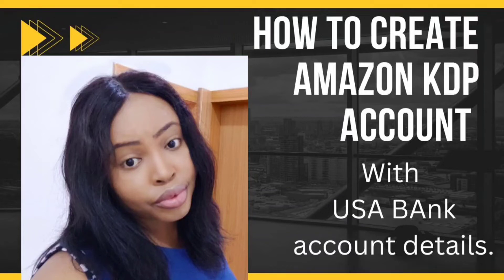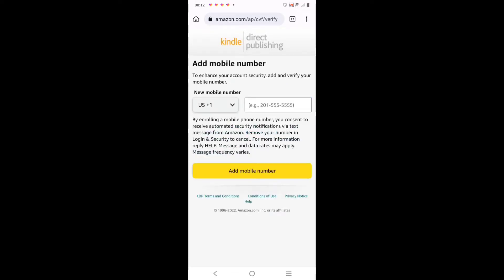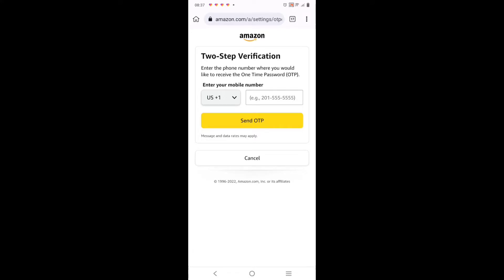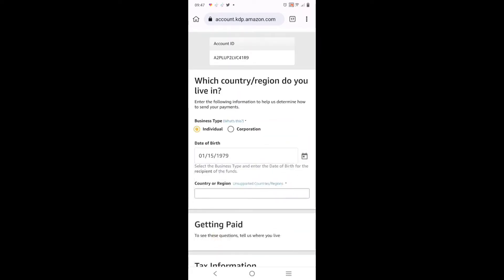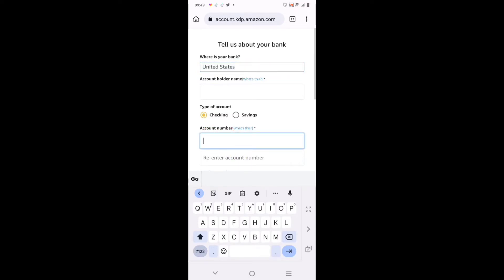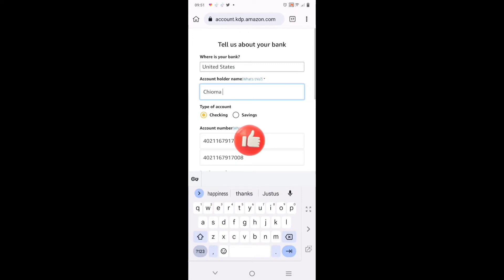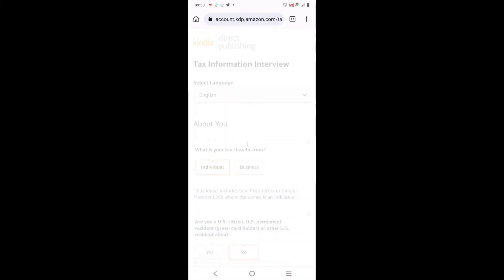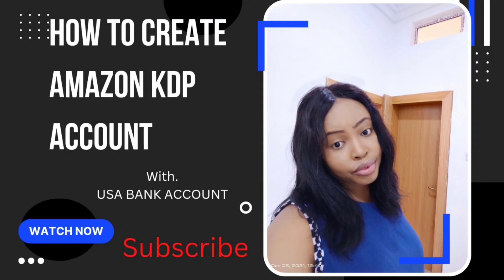HOW TO CREATE AND VERIFY AMAZON KDP ACCOUNT IN NIGERIA .(STEP BY STEP#sidehustle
Learn how to create verify amazon kdp account,in nigeria.

Create a Payoneer account for Amazon KDP earnings: Hi, Payoneer helps me run my global business, and I believe Payoneer can help you too. Sign up, try it, and you can get a 25.00 USD reward! Check it out